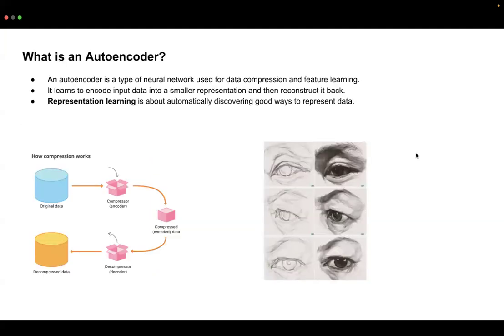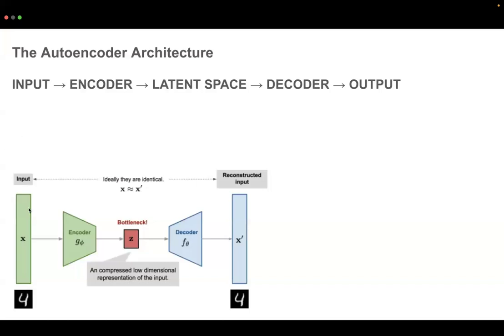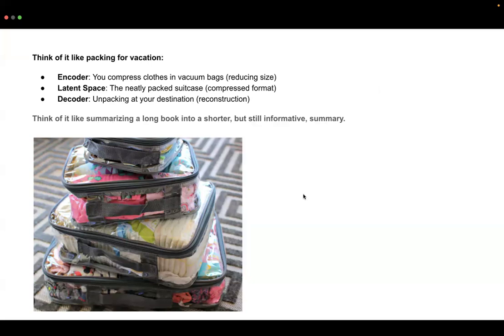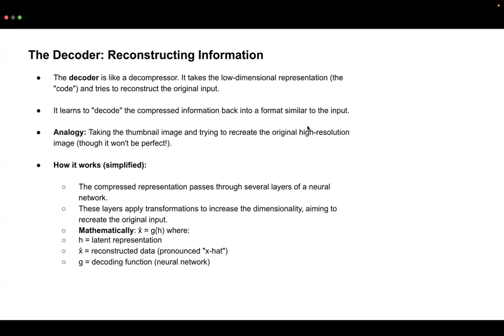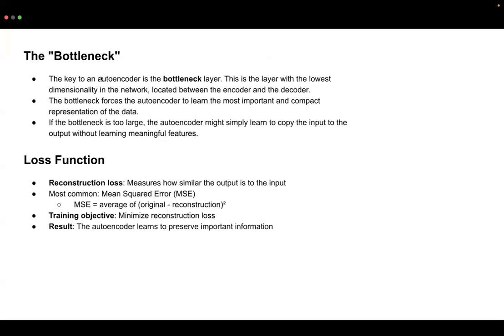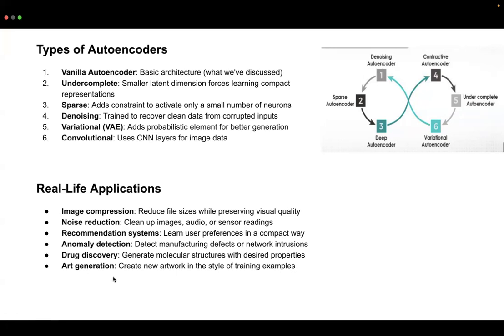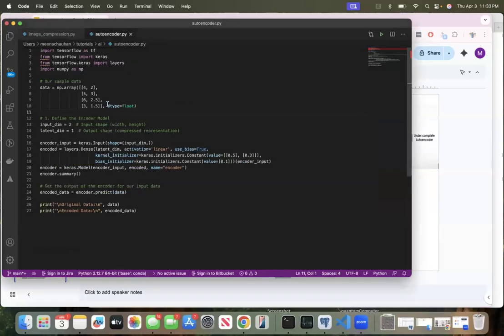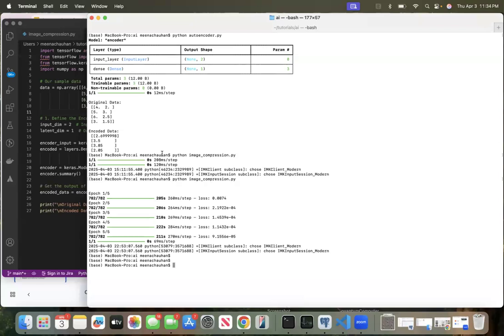M's Tech. Autoencoders simplified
What is autoencoder? Explained clearly with an example.